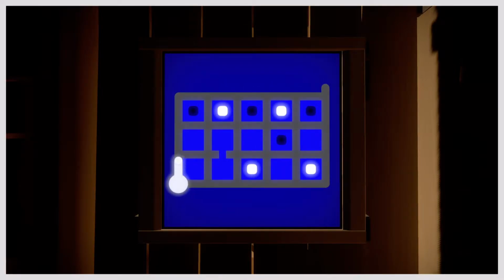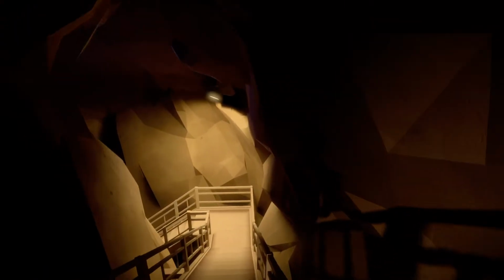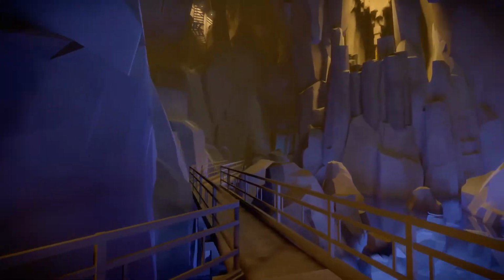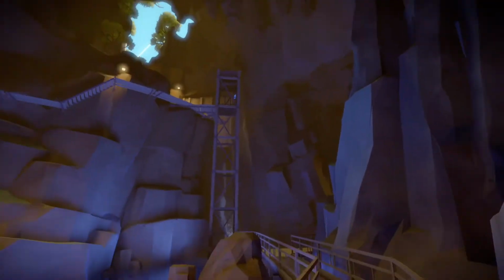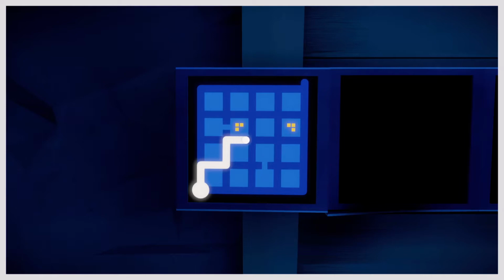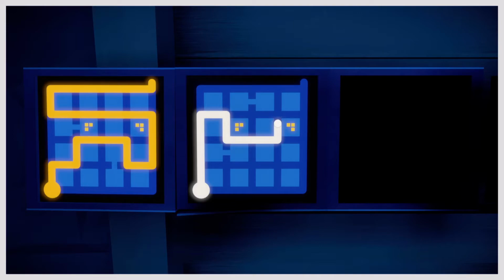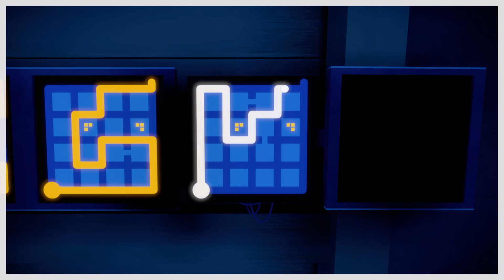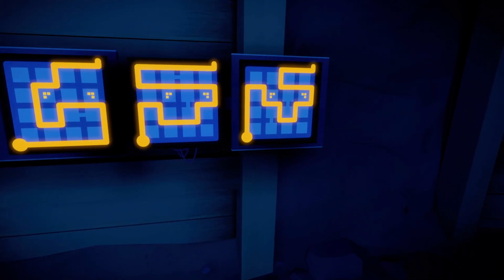Secrets of the mountain (part 1) | The Witness Walkthrough (sort of) | Episode 36